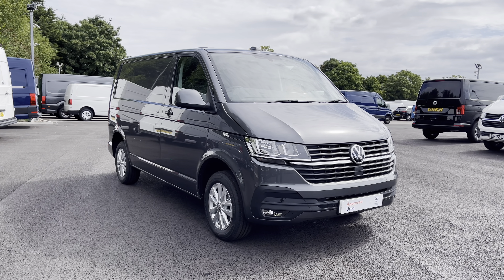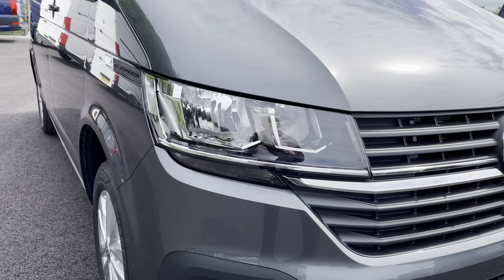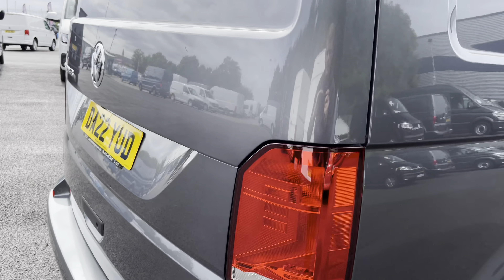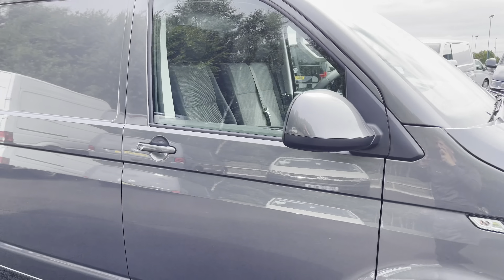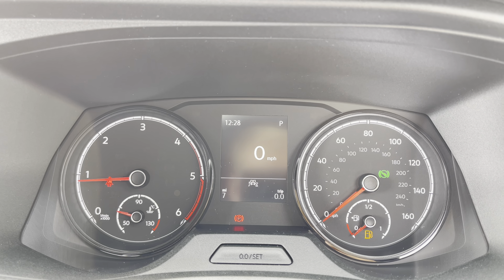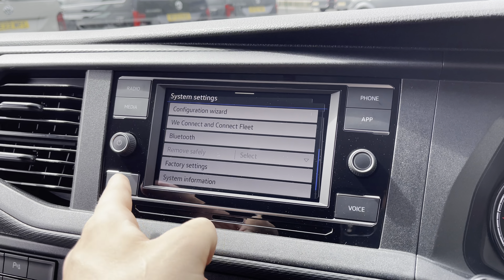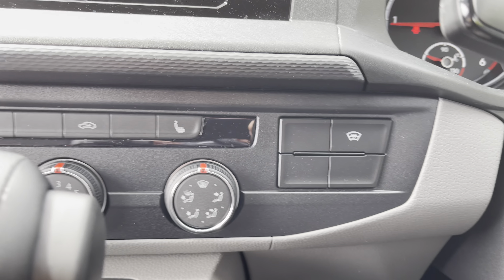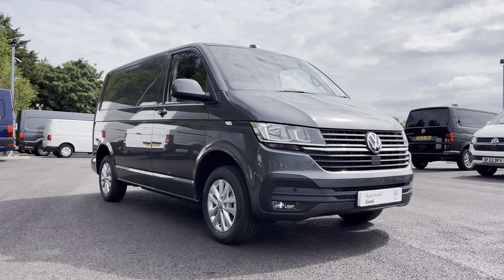New Volkswagen Transporter Highline 2.0TDI 150PS - Volkswagen Van Centre Liverpool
Check out this Approved Used Volkswagen​​ Transporter Highline, currently for sale at Volkswagen

Diesel
Indium Grey Metallic
Manual
16"Clayton Silver Alloy Wheels